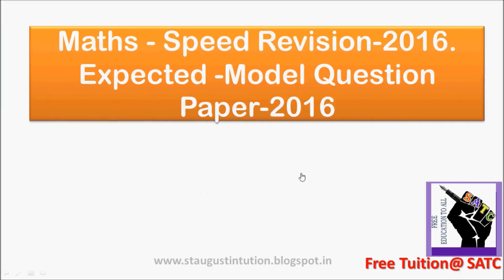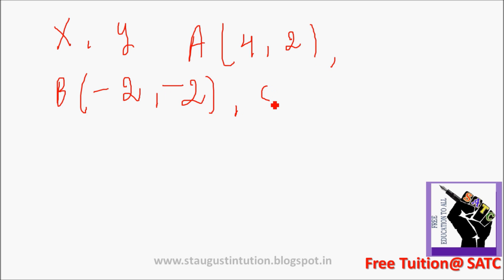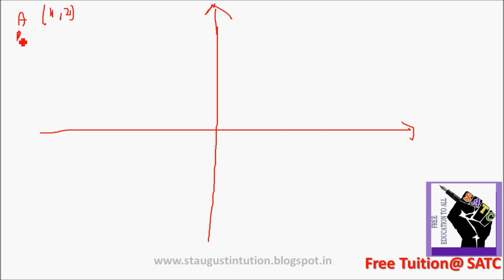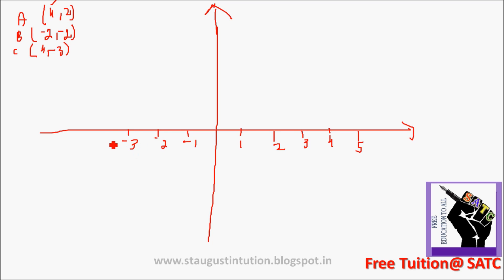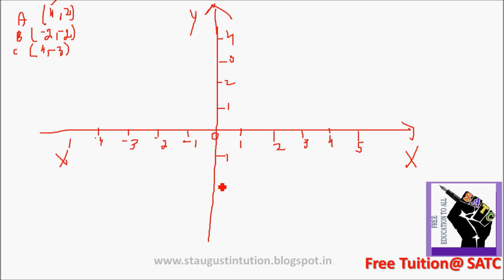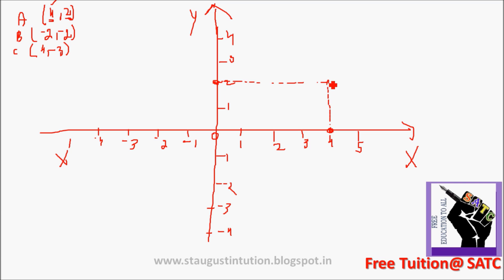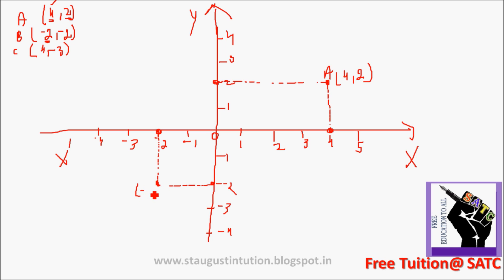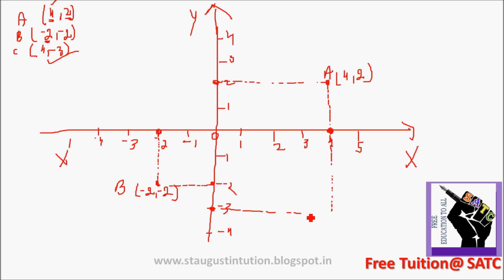MATHS| PART2- EXPECTED Q2 |SPEED REVISION | 2016| CLASS 10 KERALA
this video contain expected maths questions for 2016 sslc exam kerala state